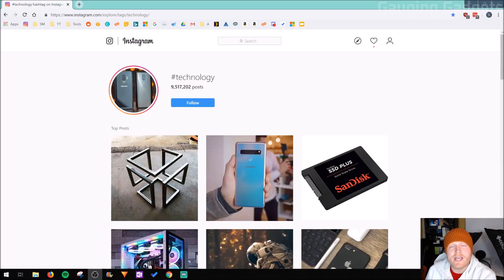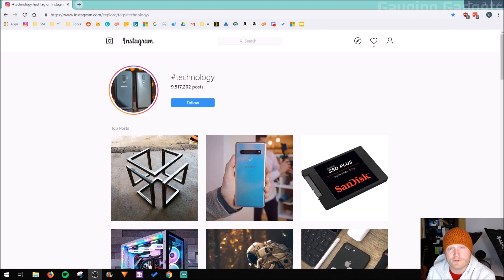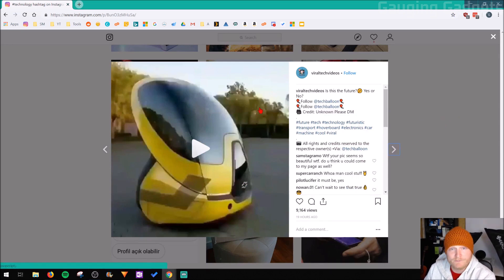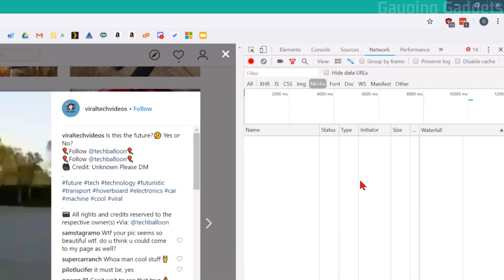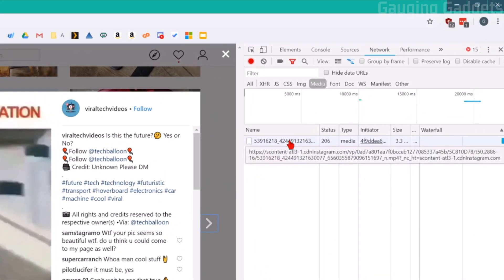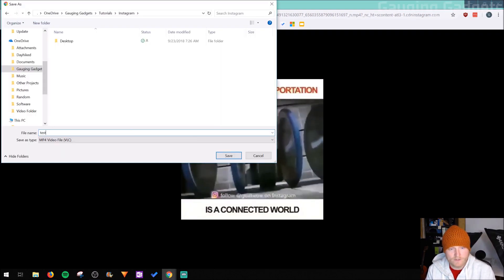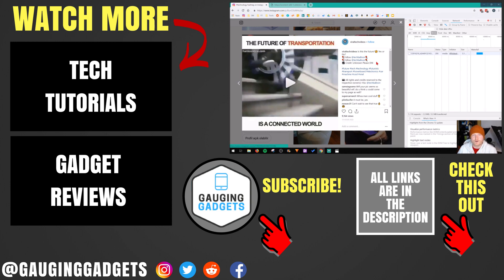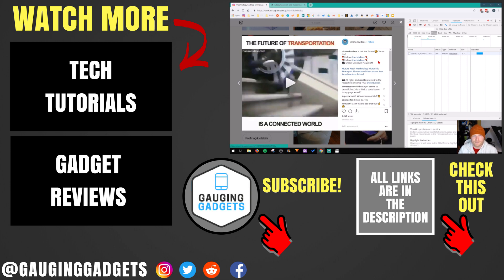How to Download Videos on Instagram - No Software - Instagram Tutorial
How to download Instagram videos. In this tutorial, I show you how to download any video on Instagram. This includes downloading other people's Instagram videos or stories. Downloading Instagram videos is easy and requires no software other than a browser. In this tutorial, I show you how to download Instagram videos using Google Chrome.

Follow the steps below to download Instagram videos from a desktop computer, Mac, or Chromebook:
1. Open in the Chrome browser and make sure you are logged into your Instagram account.
2. Load the Instagram page that contains the video you want to download. Do not view the video.
3. Once the page loads, select the 3 dots located in the top right corner of Chrome to open the menu. In the menu, select More Tools.
4. In More Tools, select Developer Tools.
5. Select the Network tab, then select the Media tab under filters.
6. View the Instagram video.
7. A line should appear in the Developer Options. Right-click the line and select Open in New Tab.
8. A new tab should open with the video.
9. Right-click the video and select Save Video As.